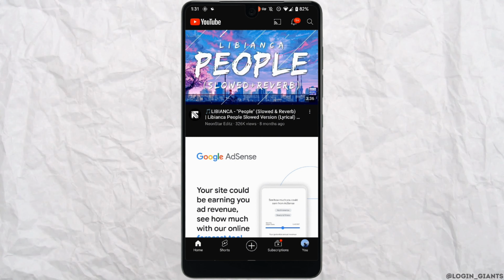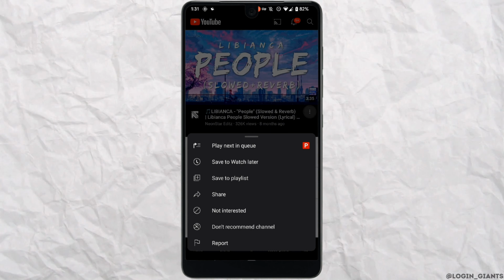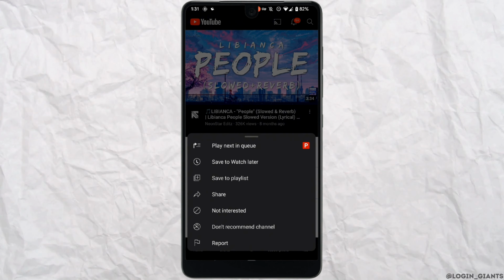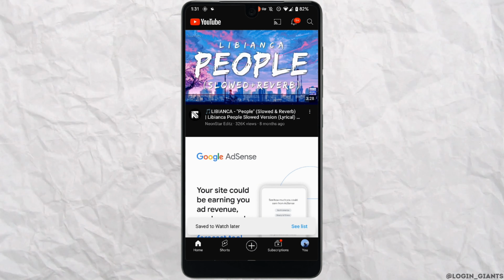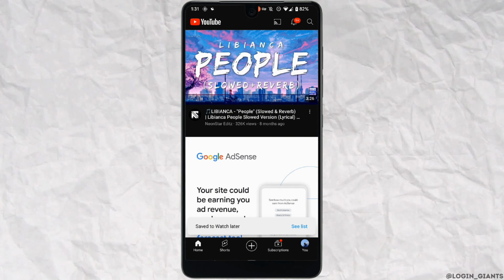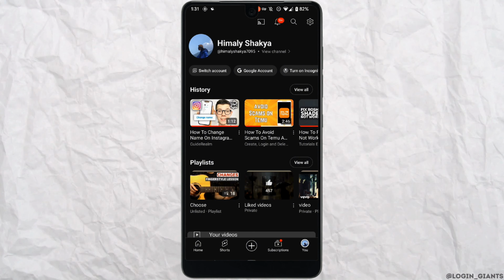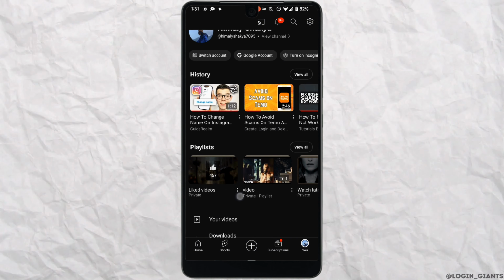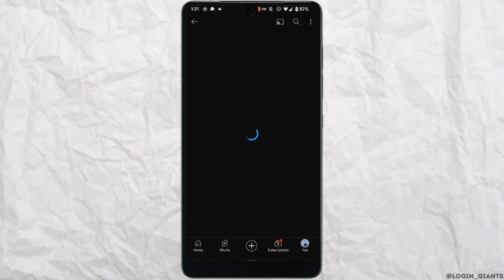How To Find Your Watch Later Playlist On YouTube - Mobile & PC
🔍🎥 Easy Find: Locate Your 'Watch Later' Playlist on YouTube (Mobile & PC Guide)!

Struggling to find your 'Watch Later' playlist on YouTube? Whether you're on your phone or computer, our guide will show you the quickest way to access those saved videos. Never lose track of your must-watch content again!

In this tutorial:
0:00 - Introduction
0:05 - How to Find 'Watch Later' on YouTube - Mobile and PC Instructions

The 'Watch Later' feature is a fantastic tool for saving videos to enjoy at your convenience. However, locating this playlist can sometimes be tricky. We’ve tailored this tutorial to help both mobile and PC users quickly find and enjoy their curated 'Watch Later' collection.

Follow our simple steps to effortlessly navigate to your 'Watch Later' playlist on YouTube. Keep your viewing experience organized and enjoyable, no matter the device!